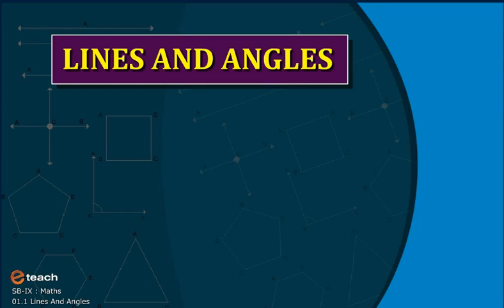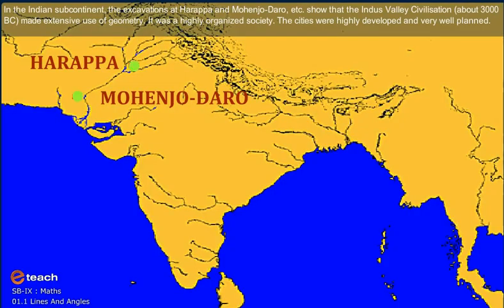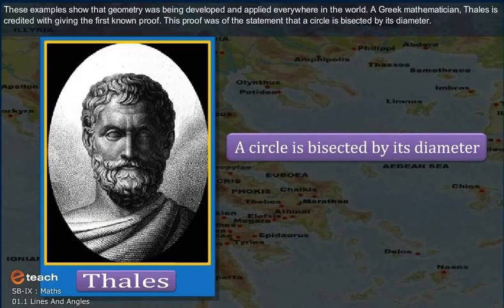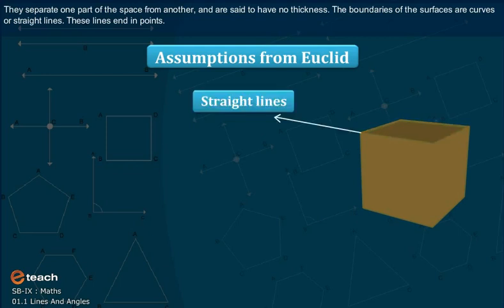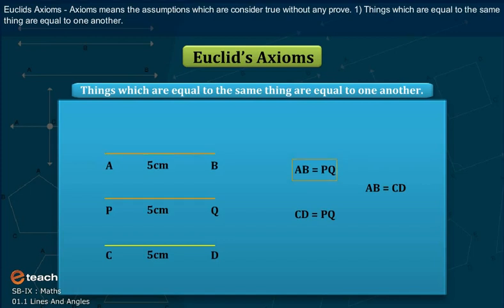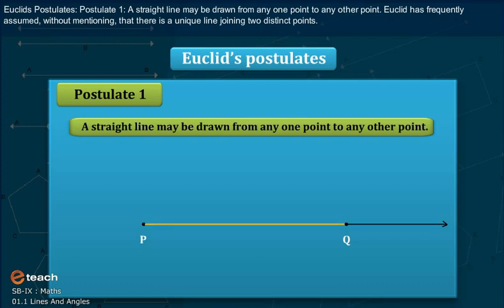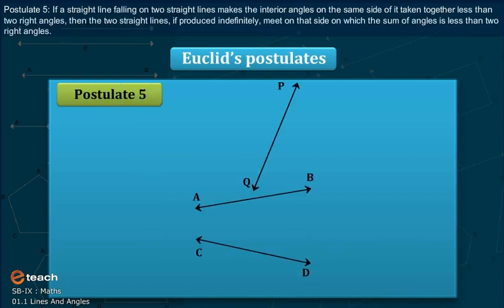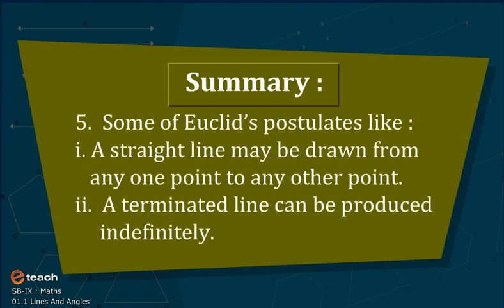LINES AND ANGLES 1